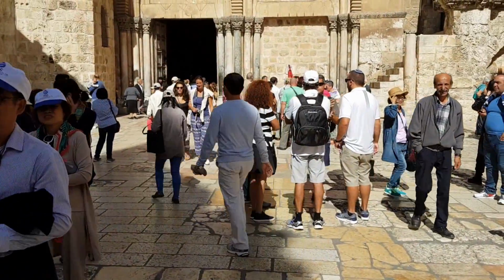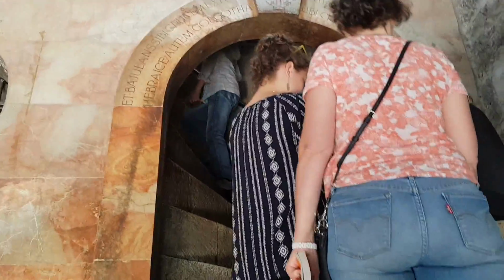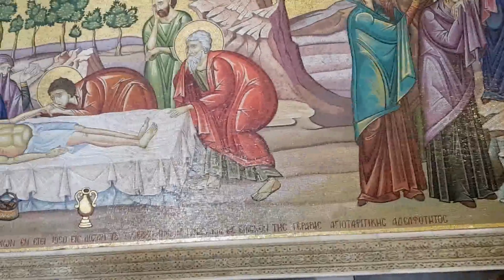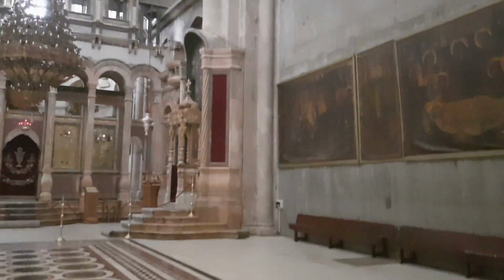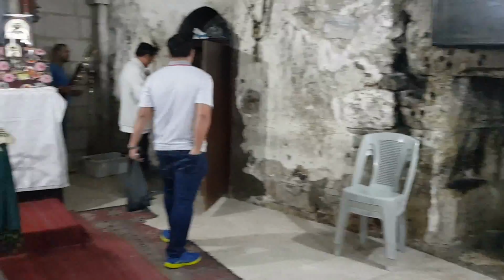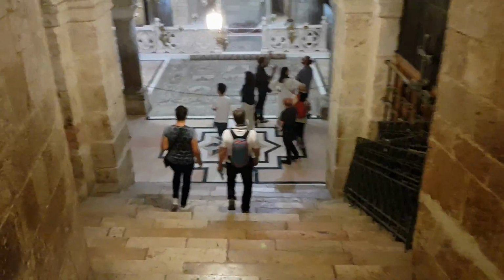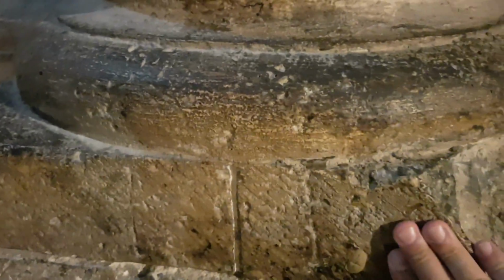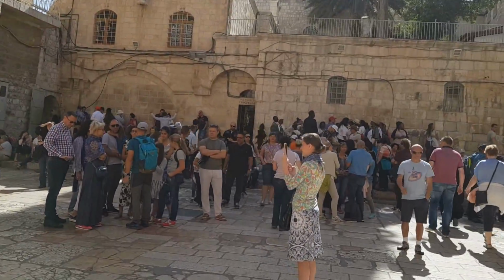Here Jesus was crucified, buried and resurrected. A comprehensive tour of the site in Jerusalem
On the top of the hill in Jerusalem known as Golgotha stands the holiest Christian shrine in the Old City, the Church of the Holy Sepulchre – the site of Christ’s crucifixion, burial and resurrection.
Despite its rather unimpressive exterior – it does seem somewhat squeezed between a variety of other buildings and edifices in the Christian Quarter of the Old City – this Church has to be on your list of Christian sites to see in the Holy Land, however seriously you take your faith.

Today the church is shared by five different Christian communities; Roman Catholic, Greek Orthodox, Coptic, Syrian Orthodox and Armenian.

This happy co-existence has been long in the making and the Church of the Holy Sepulchre has a long colorful history which you can revel in when you visit what is a powerful, spiritual and one-to-last-in-the-memory site.
he hill where the Church of the Holy Sepulchre now stands has been a site of worship since as early as the 2nd century with the first building believed to have been a Temple dedicated to Aphrodite.

This was replaced by a Basilica at the behest of Emperor Constantine I, sometime in the mid 320s. It was during the excavations for this building that the evidence that supports the shrine today was found, namely the True Cross and the tomb. The plans were then redrawn to accommodate the finds and the new Basilica was consecrated as the church to commemorate the death and resurrection of Jesus Christ.

In 1009 the Church of the Holy Sepulchre was destroyed on the orders of Fatimid caliph Al-Hakim bi-Amr Allah after having enjoyed 600 hundred years as a shrine protected on the order of a succession of Muslim and Moorish rulers.

church of the holy sepulchreIt wasn’t until 1048 that a rebuilt church was completed and became the focus of the Crusades during which it changed hands several times but remained intact and even added to.

There then followed a period of often violent squabbling among all arms of the Christian church which continued for centuries until the 1852 Status Quo sharing agreement.

The agreement still stands today and has resulted in various parts of the Church of Holy Sepulchre being dedicated to the different sects and has also resulted in something to watch with fascination when you visit.
n the late afternoon, each group with a shared ownership of the church proceeds in turn from the Calvary to the tomb. As a watching tourist you can enjoy it all; there might be a similarity in the swinging censers (incense holders) and candle carriers but there are distinct differences in the robes, chanting/incantations and hymn singing.
The authenticity of the shrine aspect of the Church of the Holy Sepulchre makes it the place of reverent gorgeousness that it is today and whether you believe or not, you can’t help yourself from feeling the power of worship of fellow Christians as you gaze upon the Stone of Unction, marking the spot where Christ’s body was prepared for burial. Don’t be surprised if the person next to you rubs something on the stone to absorb its sanctity.
As you climb the narrow steps to the Calvary you’ll find yourself in the most lavishly decorated part of the Church of the Holy Sepulchre. Not surprising really, as this site is regarded as the site of the crucifixion.
In this area you will find The Rock of Calvary (12th Station of the Cross) in the Greek Orthodox altar under glass, the Roman Catholic Chapel of the Nailing of the Cross (11th Station of the Cross) and towards the Eastern Orthodox chapel, a statue of Mary (the 13th Station of the Cross).
church of the holy sepulchreAfter you’ve seen the Calvary, make your way to the Rotunda under the larger of the two domes to the stunningly constructed Aedicule which contains the Holy Sepulchre itself. Note that the Aedicule was reopened in 2017 after some extensive restoration work.
Visitors and pilgrims to the site can now see, for the first time, the bare stone of an ancient burial cave through a small window that has been cut in the marble walls of the shrine.
You can lso see the Angel’s Stone, a fragment of the rock believed to have sealed Jesus’s burial tomb and the tomb itself.
The innermost room of the Aedicule is covered in striking medieval marble and there are some beautiful examples of iconic art.
To the rear of the Aedicule you’ll find the Coptic Orthodox altar in a delightful chapel of lattice ironwork and if you’re interested in the Roman Catholic section of the Church of the Holy Sepulcher you’ll locate it on the southeastern side of the Rotunda in the Chapel of the Apparition.

There are also chapels in practically every corner of the Church of the Holy Sepulchre, but there’s a few of major significance that really should be on your list of things to see, including these three